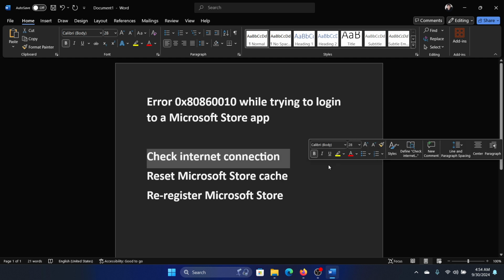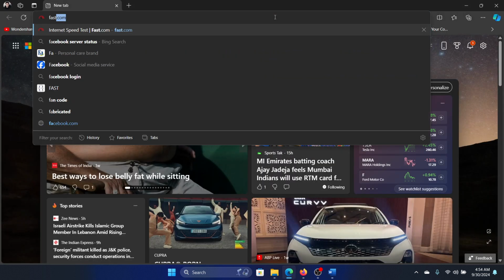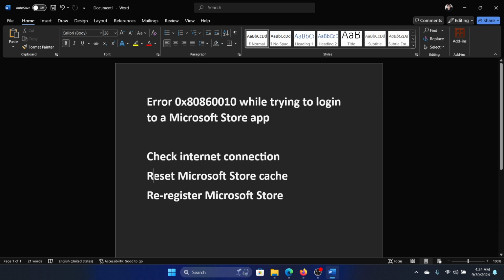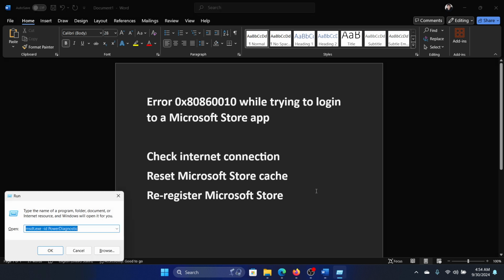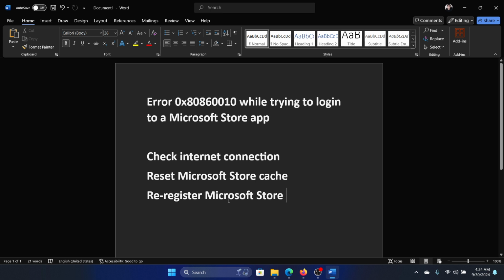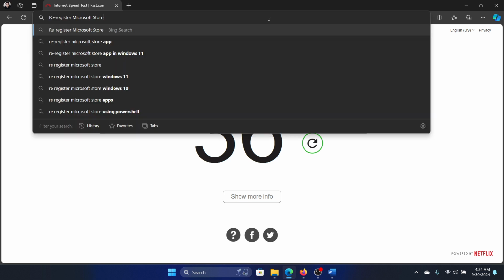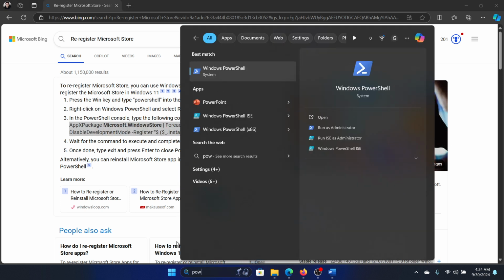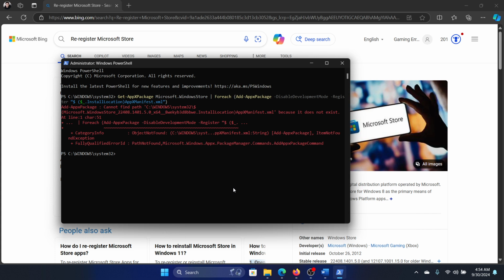How to Fix Error 0x80860010 While Trying to Login to a Microsoft Store App on Windows 11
Video Title: How to Fix Error 0x80860010 While Trying to Login to a Microsoft Store App on Windows 11

If you wish to fix Error 0x80860010 while trying to login to a Microsoft Store app, then please watch this video.